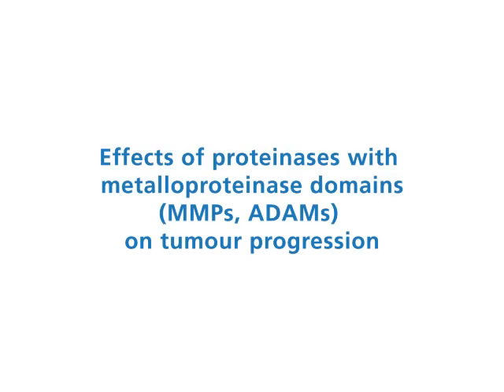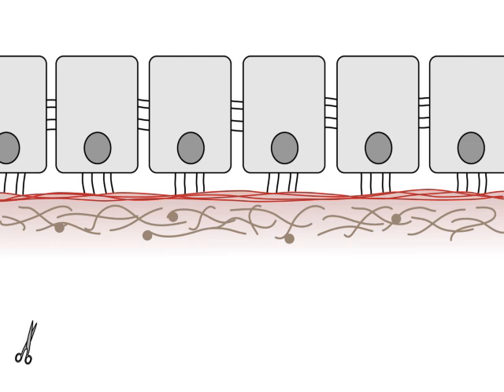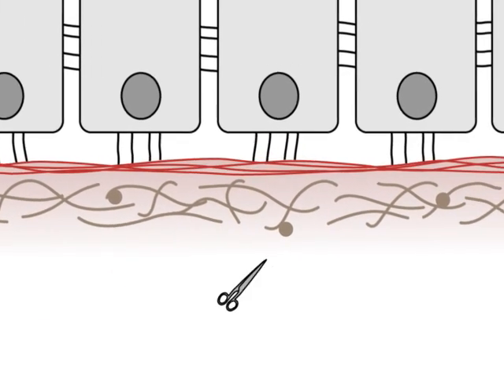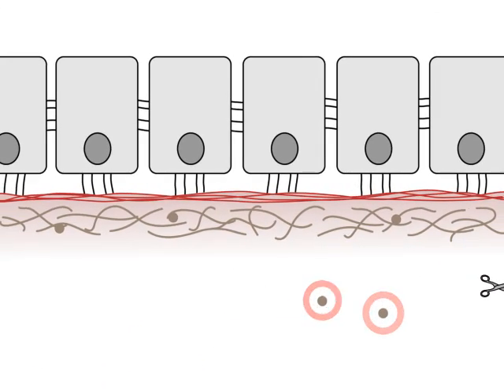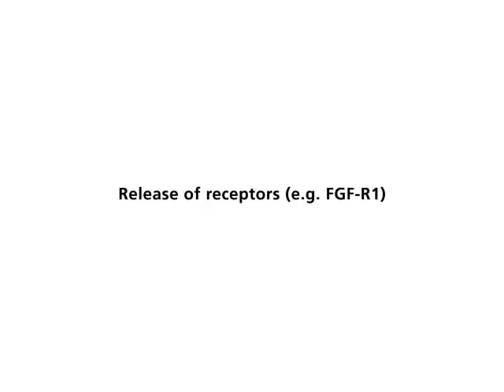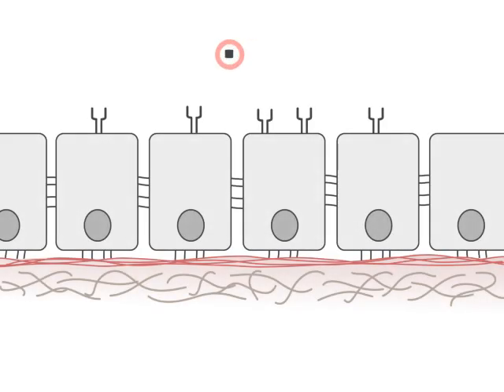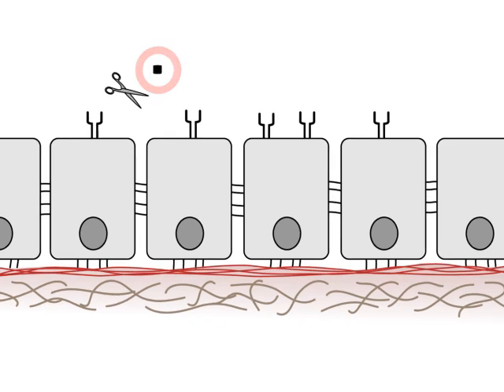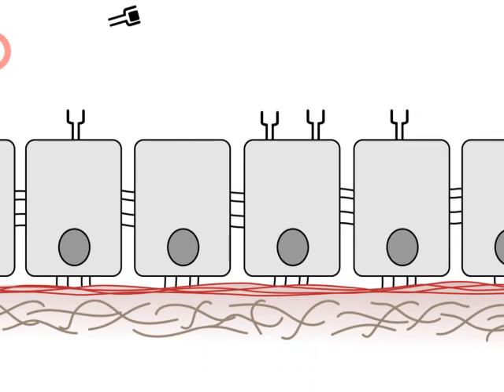Effects of proteinases with metalloproteinase domains (MMPs, ADAMs) on tumour progression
By degradation of cell adhesion molecules, metalloproteases increase the motility of epithelial cells. Growth factors, which are bound to the plasma membrane, are released. In this way, the growth factors can reach their receptors on target cells. Growth factors, for example TGF-, may bind to components of the extracellular matrix.  By degradation of such components, growth factors are released. Growth factor receptors, which are released from the cell membrane, can no longer signal. They may act as traps for growth factors. Binding proteins, which inhibit the action of growth factors, are degraded. In this way, growth factors become active. Proteases assist tumor invasion by degrading the basement membrane. Cleavage products from the extracellular matrix may exert biological activity such as the stimulation of angiogenesis.